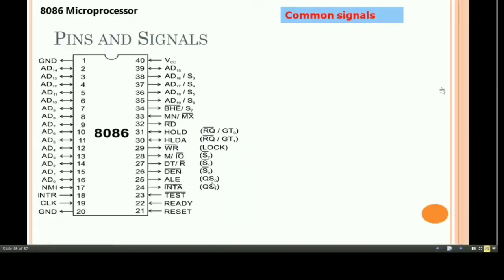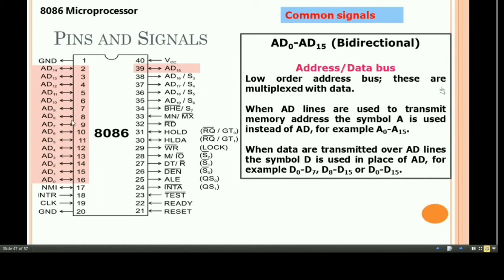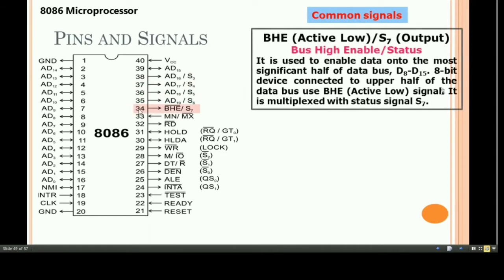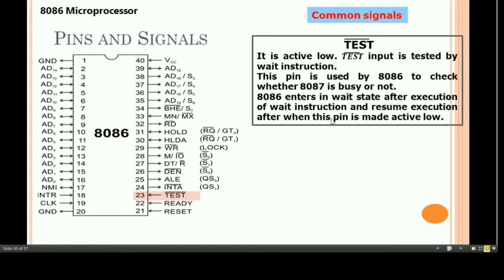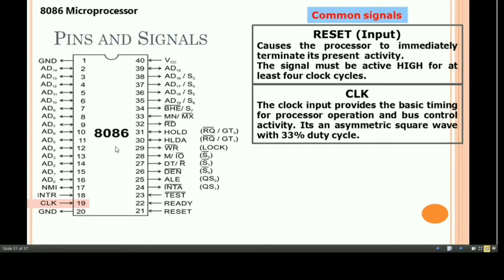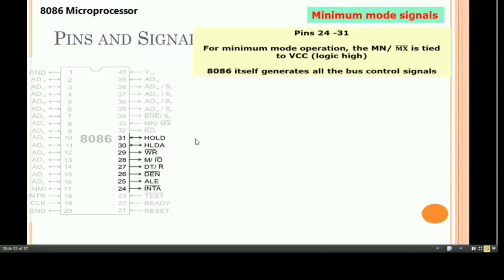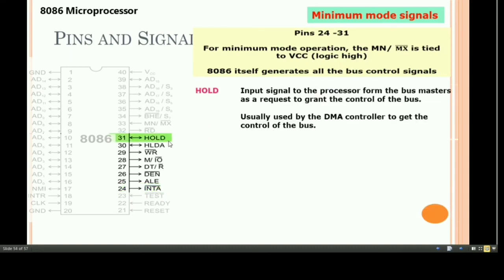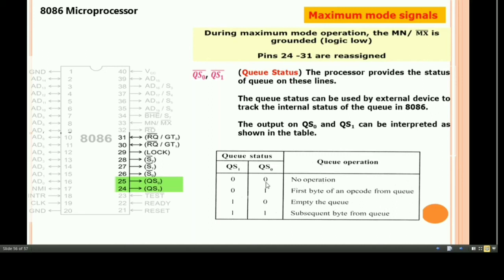Module2_Session5_Pins & Signals of 8086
This is lecture-5 of video lecture series on MPI.
pins & signals of 8086 are discussed in this video lecture.